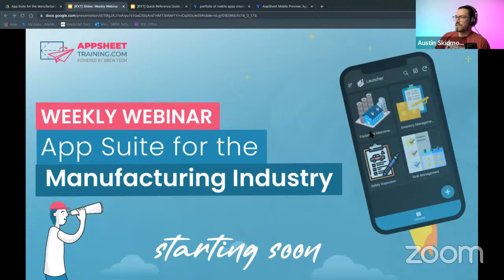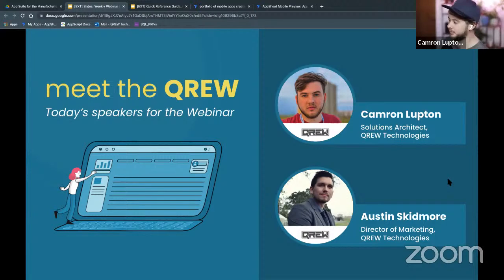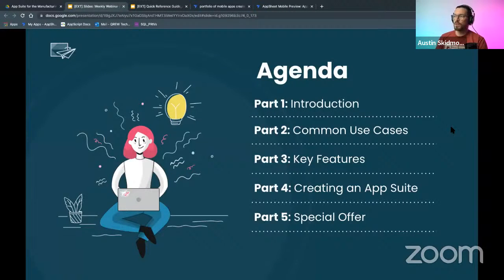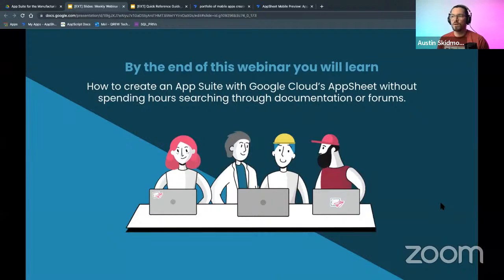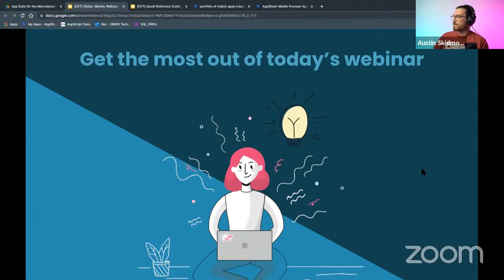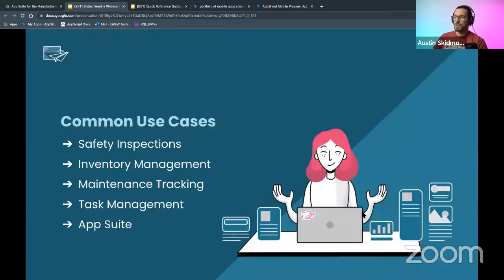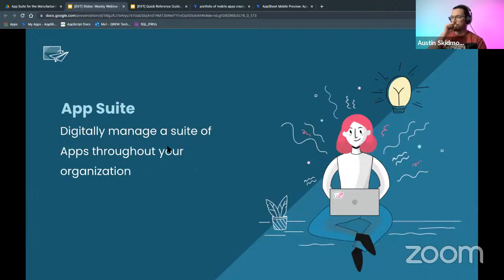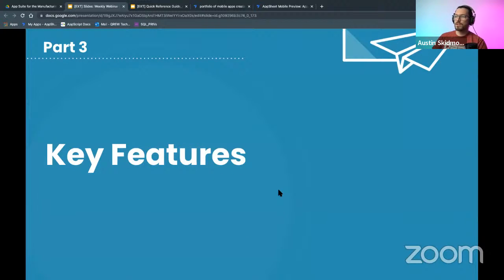App Suite for the Manufacturing Industry | Weekly Webinar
Learn how to create quick and easy automations with AppSheet for common use cases in the Manufacturing Industry! This week we will be learning how to build an App Launcher for all of our Manufacturing Industry Apps.

Timestamps:
Intro: 00:00
Common Use Cases: 16:48
Key Features: 18:00
Creating an App Suite: 19:38
Special Offer: 1:13:40